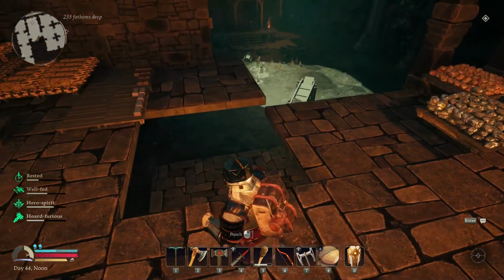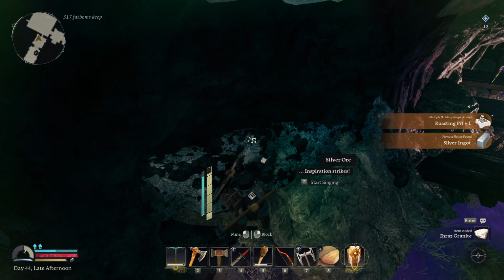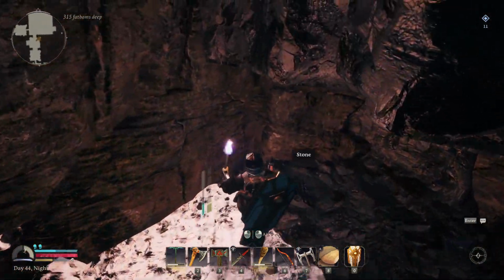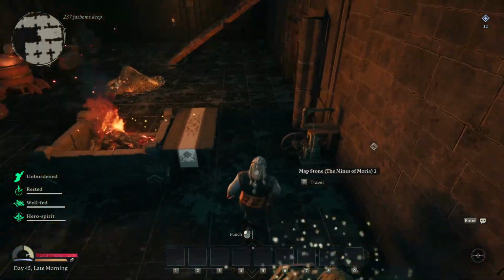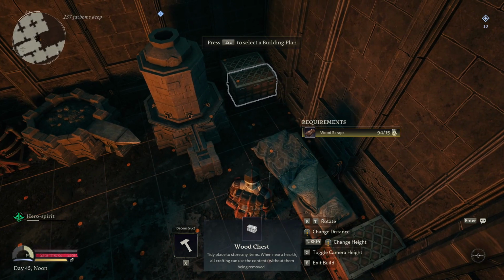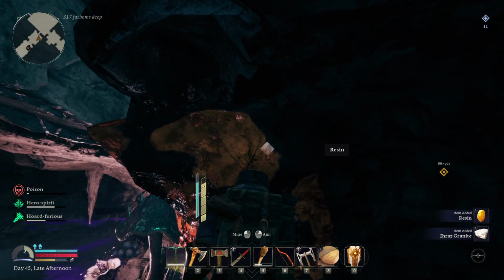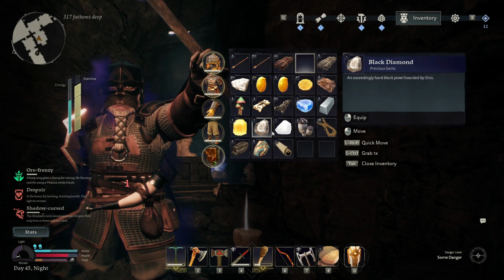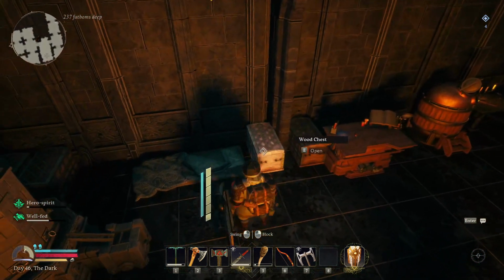A Pathway to Freedom - Lord of the Rings: Return to Moria - EP 7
Join us as we venture into the unknown depths of Pilgrim Road, a treacherous pathway that leads to the outside world. Will we be able to overcome the dangers that lie ahead and emerge victorious?

👍In order for small channel's to thrive, we need your support.👍

Description:
The Lord of the Rings: Return to Moria follows the Dwarves as they embark on a new adventure to reclaim their legendary home of Moria beneath the Misty Mountains. Players will join forces to survive, craft, build and explore the iconic, sprawling mines. Courageous expeditioners will need to be vigilant as mysterious dangers await.